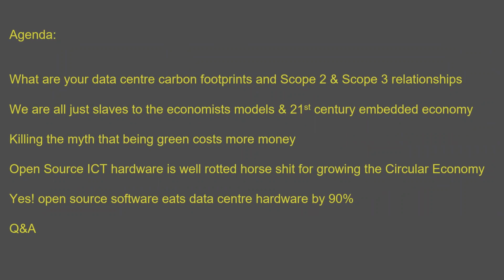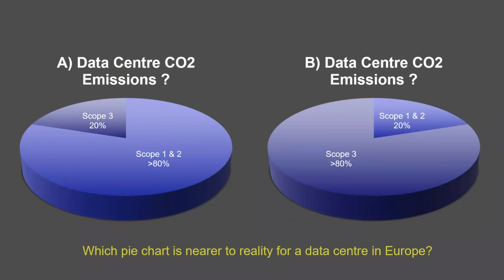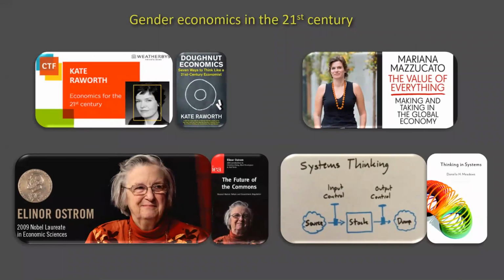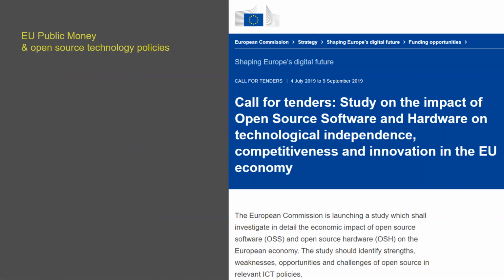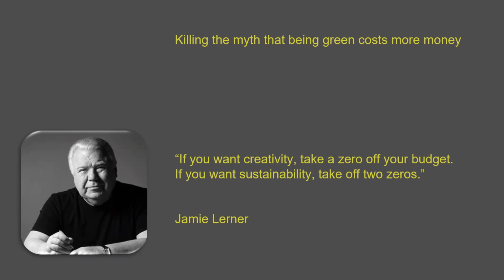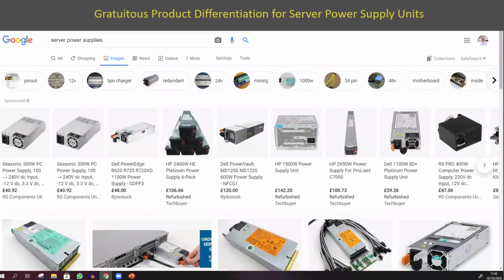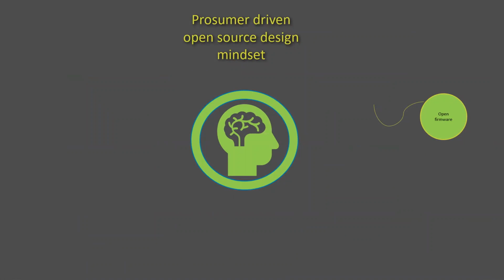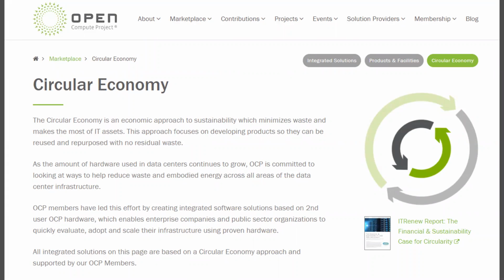John Laban: Call to action - Measuring Data Centre Carbon footprints